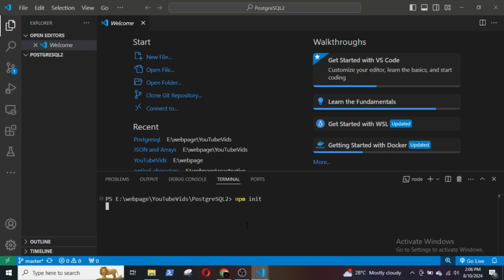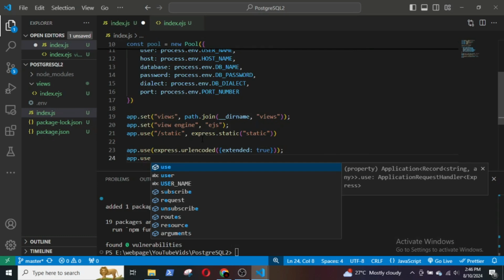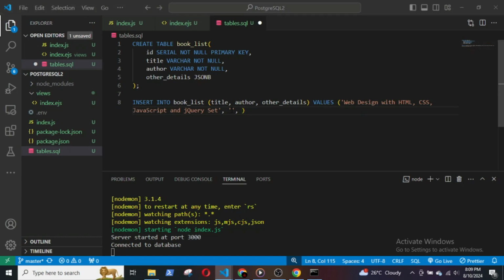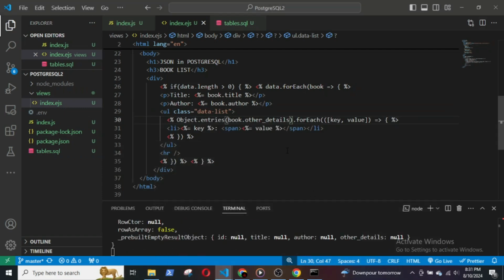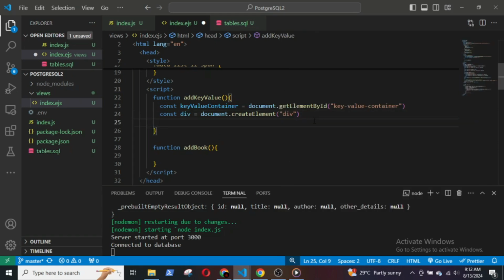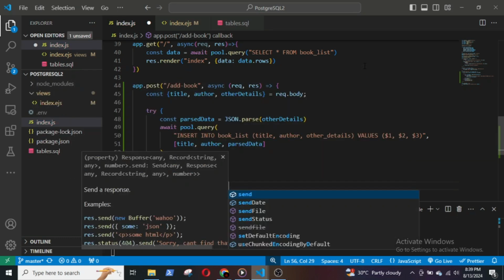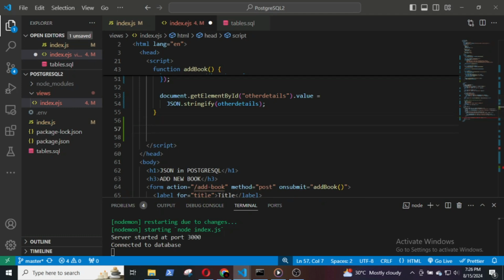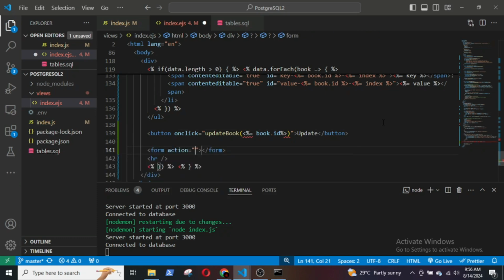CRUD operations with JSON in Postgresql and NodeJS, Express and EJS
In this video we will see how to run basic CRUD operation in JSON data type in Postgresql database and also use Node JS and Express to run a backend server and use EJS in the frontend.